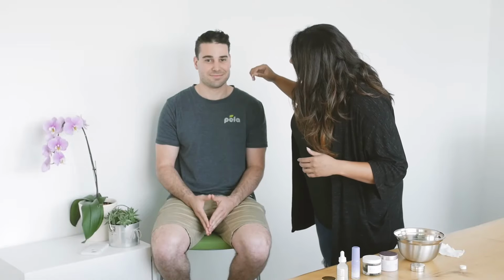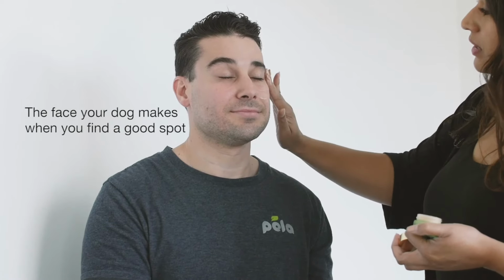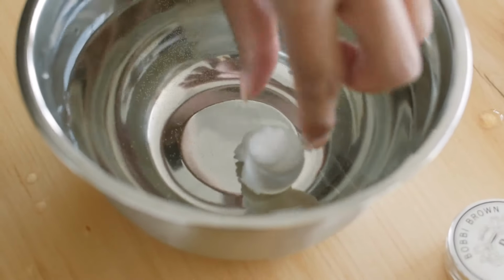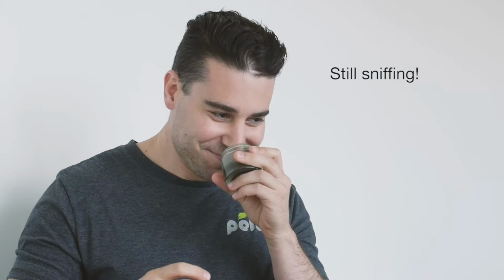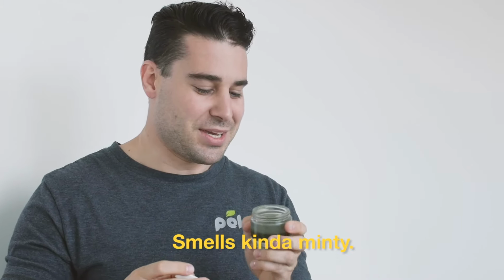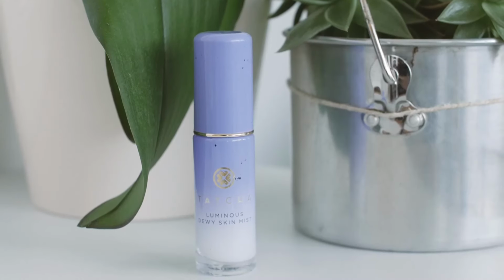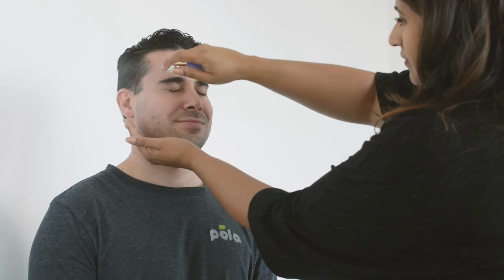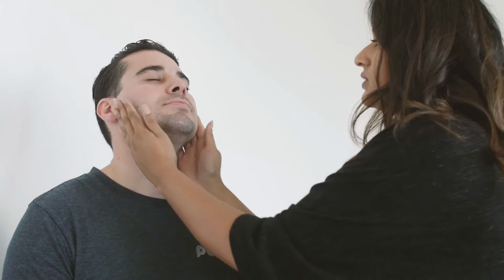Plastic Free Skincare Routine - Challenge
As many of you know, finding plastic-free products, ESPECIALLY in the beauty area, is hard!

So, hard I thought it would make a good challenge so I wanted to see if Amy, the resident skincare guru at Pela, was up for it.

Her challenge, give Nic, the designer, a facial WITHOUT using plastic. Or at least as close as possible. She raided her own stash to see what plastic-free items she could find.

I think she did pretty well, and Nic's skin was glowing. Don't believe me? Just check out the video!